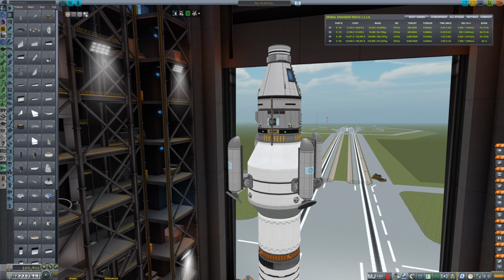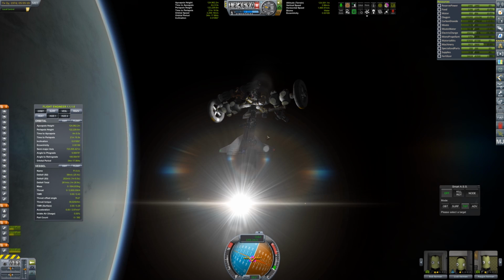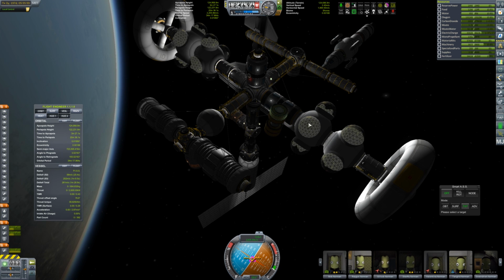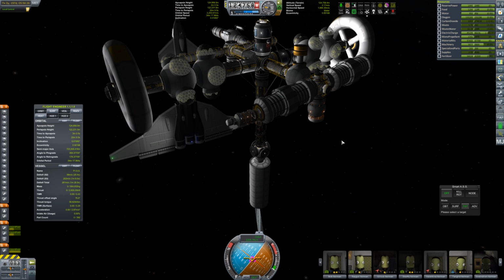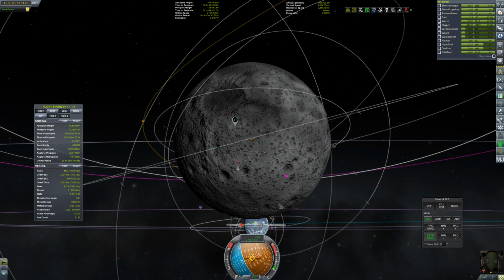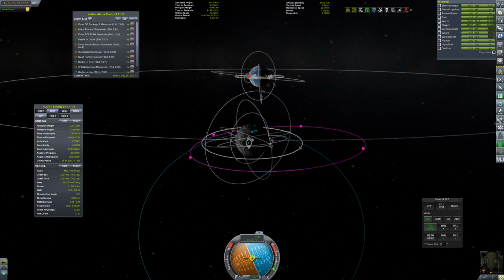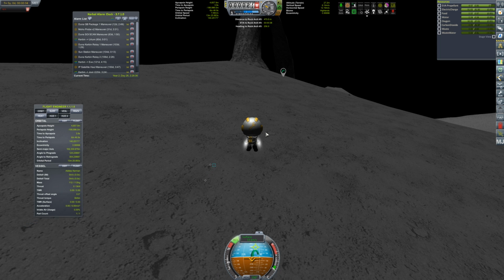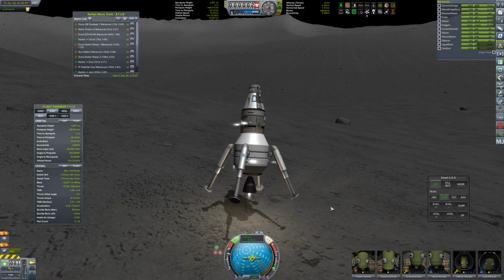Kerbal Space Program [1.1.3] - Ep 74 - ANOMALY Mun Arches Part 1- Let's Play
Conquering Kerbal Space Program EPISODE 74: In this episode, we've been commissioned by the Kerbin Observatory to investigate some ANOMALY that they discovered on the surface of the Mun. In fact, there are three of them!

As always, Anomaly episodes contain spoilers for anyone playing Kerbal Space Program themselves who wish to explore them on their own. If you are playing KSP, and you would like to experience these little nuggets of the game yourself, then you shouldn't watch these episodes. Episodes containing these Anomalies will be marked by the title of the video, and I'll also warn you verbally within the episode as well.

I also have an opportunity for you to JOIN the Pryor Interstellar Space Program, and BECOME A KERBONAUT! Click this link here and see this video to learn more, and register today!

The ultimate goal of my Conquering Kerbal Space Program series is to put a fully 100% self-sufficient base (closed-loop) on the surface of every planet in the stock solar system (orbital station on gas giant). We're running with TAC Life Support and RemoteTech as well, to spice up the difficulty here.

Kerbal Space Program isn't your typical game, and as we're going to find out together, it's a real challenge, and it doesn't hold your hand or tell you really how to do anything... and that's what I LOVE about this!

SAVE MONEY ON KERBAL SPACE PROGRAM by buying it on Kinguin.

I hope you enjoy this series as much as I do. This will be a heavily modded play-through with the new KSP 1.1.x version, in 64-bit mode! Woot!

PC SPECS:

MB: ASUS X99-Deluxe/3.1
CPU: Intel i7-5930K OC @4.2ghz
Cooler: Corsair H100i GTX Liquid Cooler
RAM: 32GB G.Skill Ripjaws V series DDR4
Video Card: Asus Geforce GTX 980ti Matrix Platinum (6GB)
PSU: Corsair 1000W 80+ Platinum
Storage: 2X Sandisk SSDs = 1.3TB total